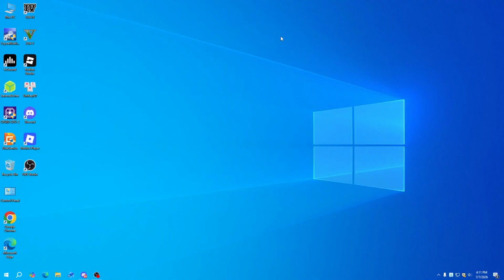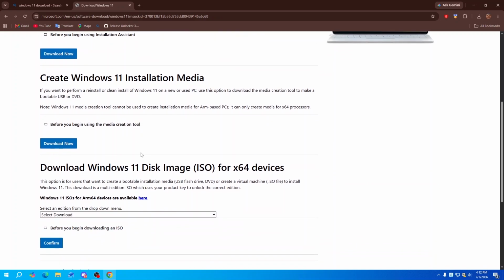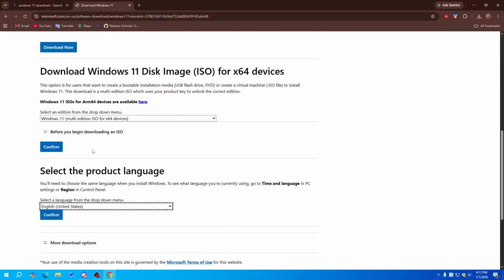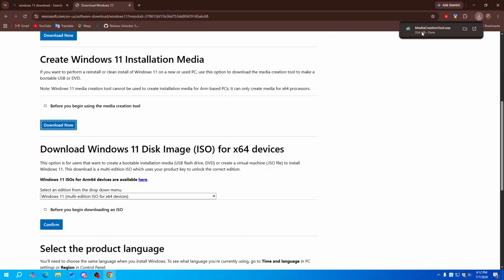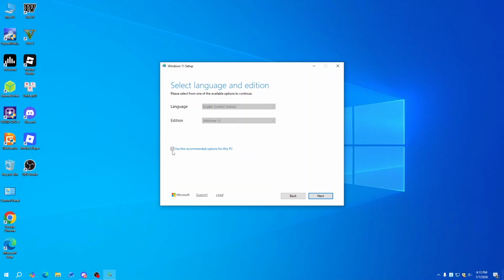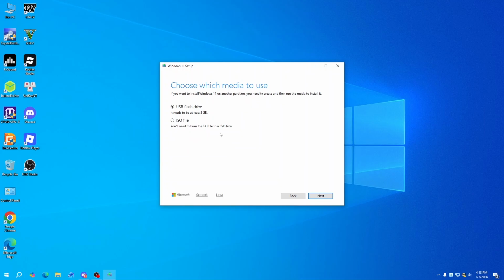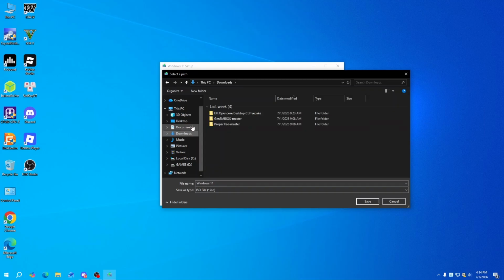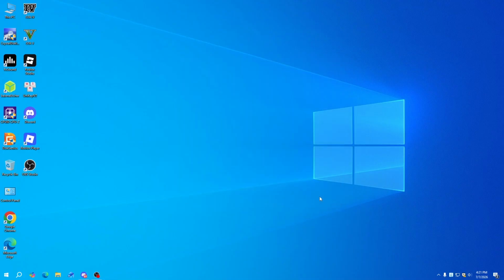Official windows 11 iso download method.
Learn how to install Windows 11 on your PC using the official Microsoft website. This guide simplifies the process to get you running fast.

Whether you are building a new computer or upgrading an existing setup, this tutorial walks you through every step required to install Windows 11 correctly. We cover the entire procedure, starting from the moment you access the Microsoft website to download the necessary files.

By following this walkthrough, you will learn how to create your installation media and navigate the initial setup screens effectively. We explain how to select your preferred language and configure the basic settings, ensuring your Windows 11 ISO is prepared and deployed without issues.